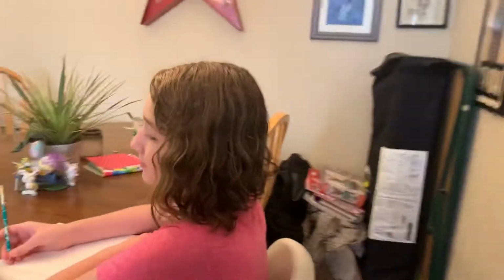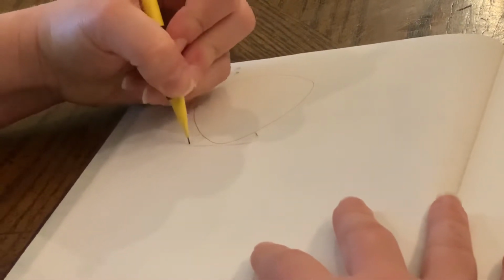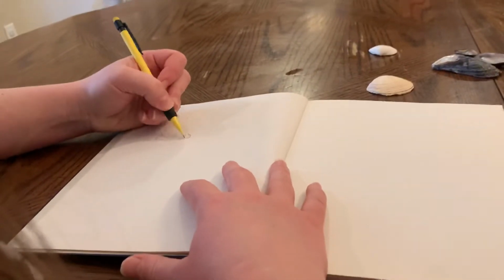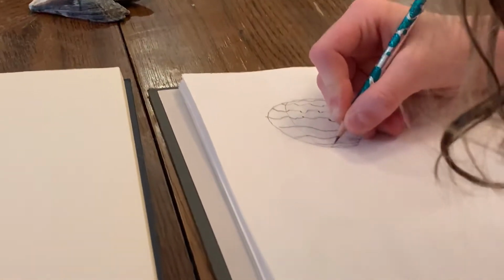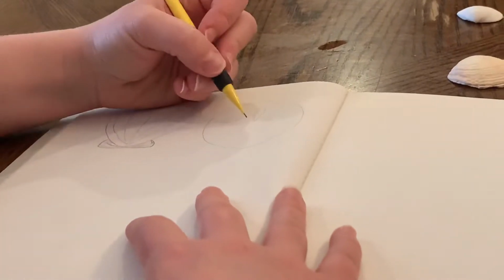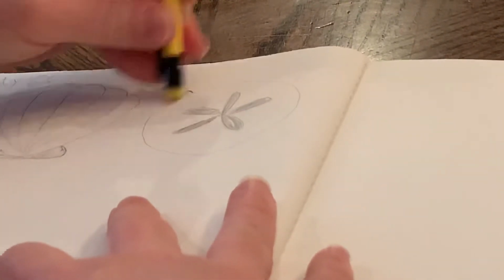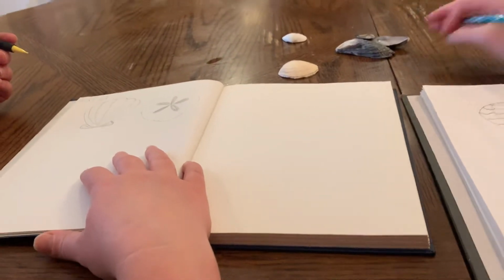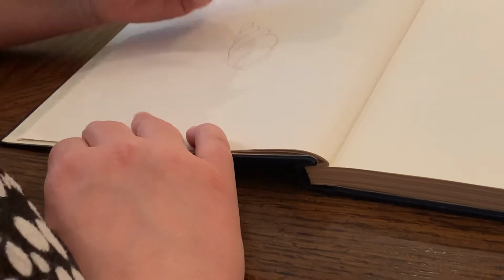Pay me in sand dollars!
Day six: drawing sea shells (something from our favorite place)